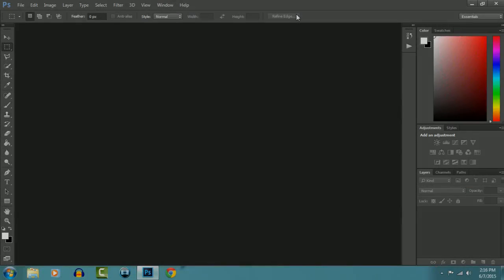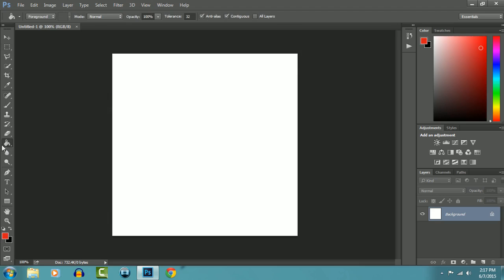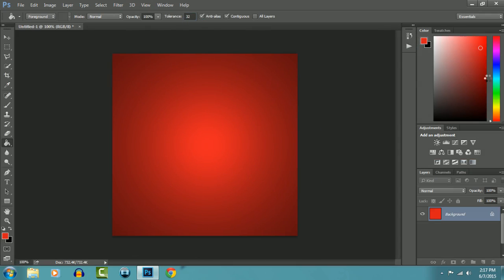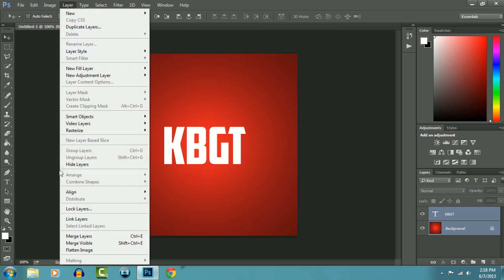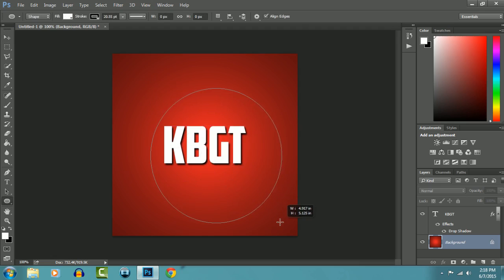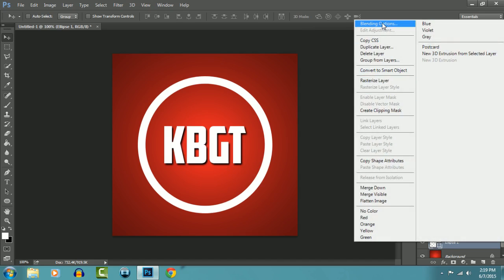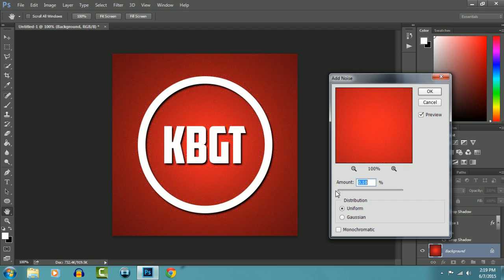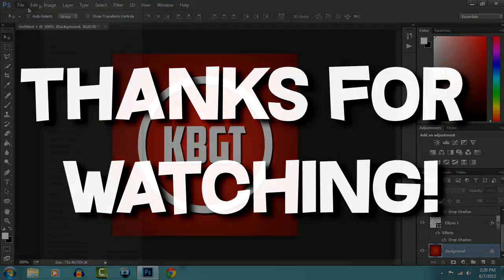How To Make A Cool YouTube Profile Picture On Photoshop!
Hey Guys! Today I am going to show you how to make a cool YouTube profile picture on Photoshop!